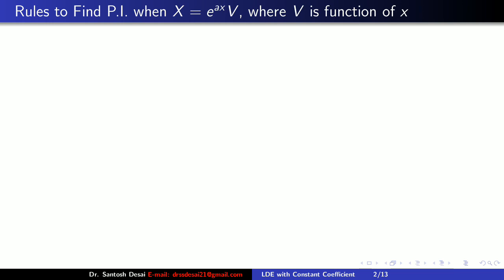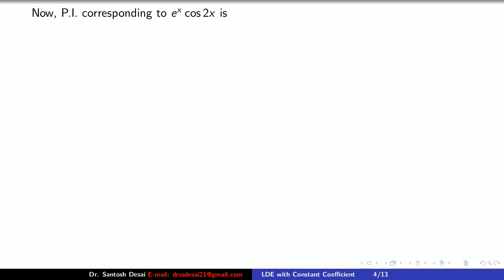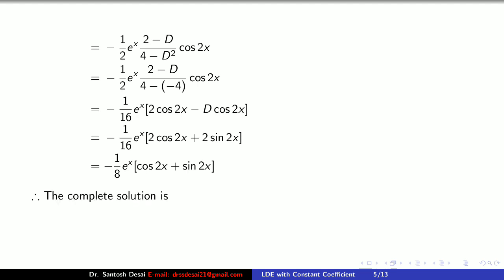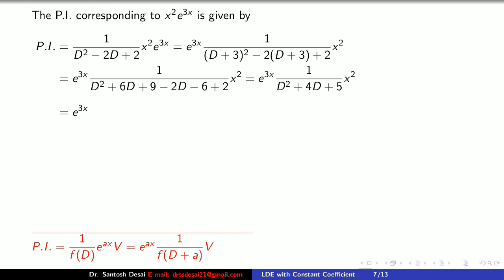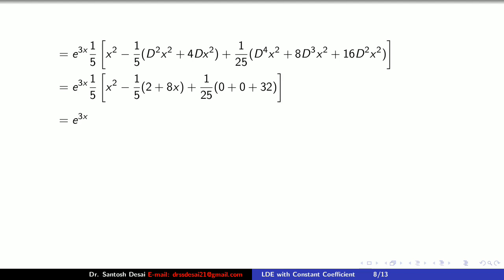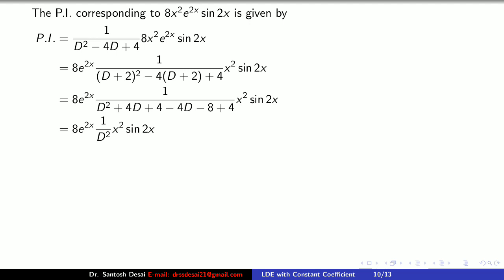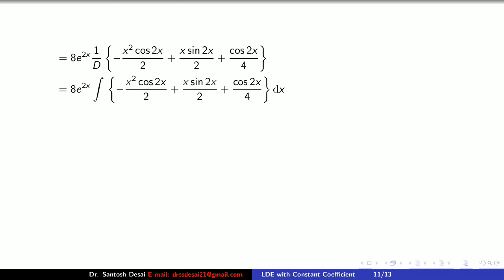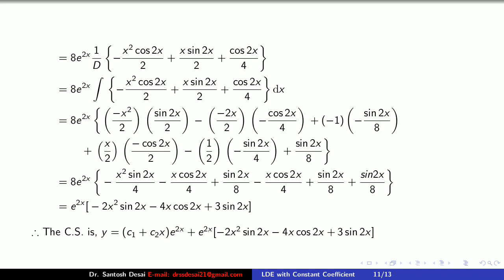Particular integral case 4| Particular integral for x=e^ax V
This method explain how to find particular integral for x=e^axV i.e particular integral case 4.

Very easy to understand and simple also.